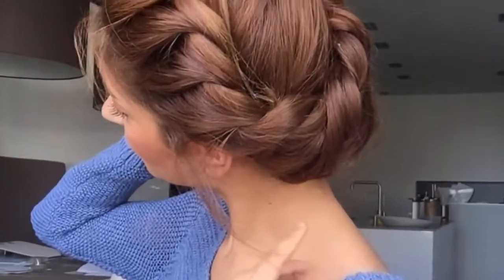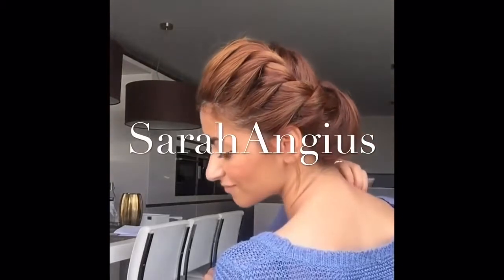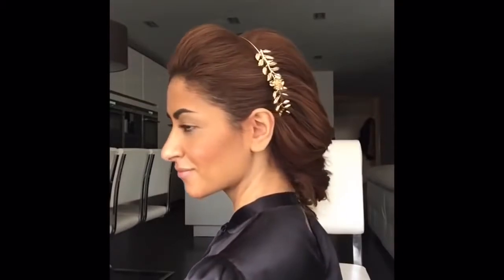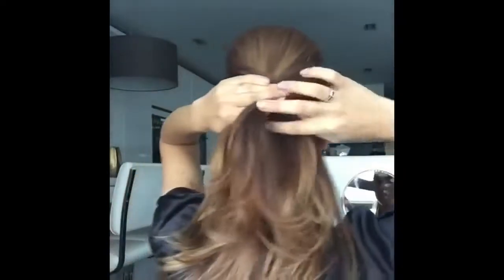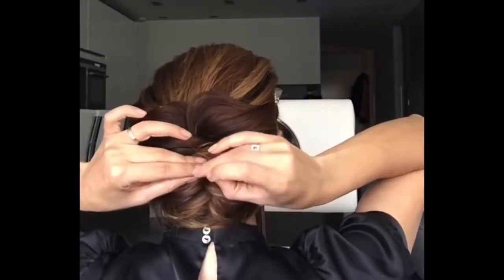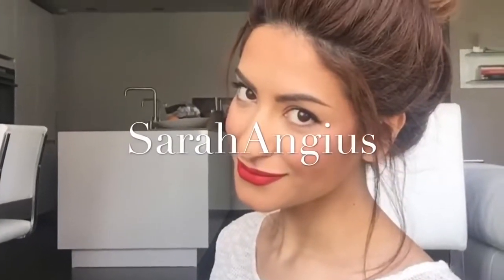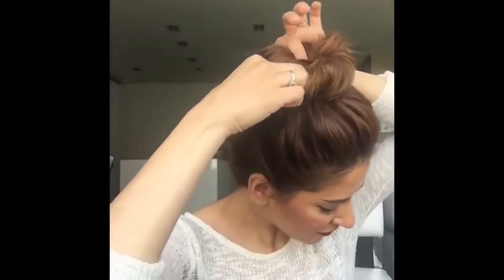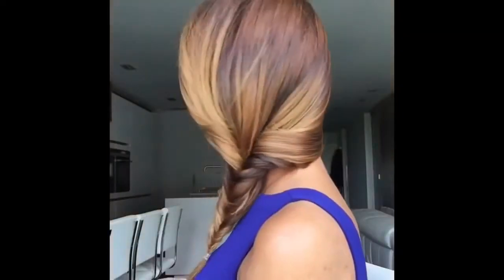15 Easy Roman HairStyles One Minute Tutorials for daily routine for girls must watch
Professional makeup tips. Learn how to bring out your beautiful with makeup tips & techniques from all over the net, and help your eyes look brighter, follow these makeup tips for Skin Care tips, beauty tips, face care, eye makeup, Eyebrow shape, eye beauty for girls.
Get ready to dazzle the world with these short haircuts for women! We've put together our lots of favorite short haircuts & we're sharing them all with you. and